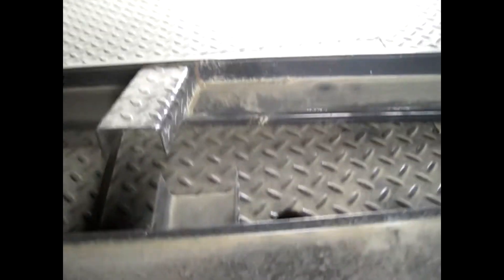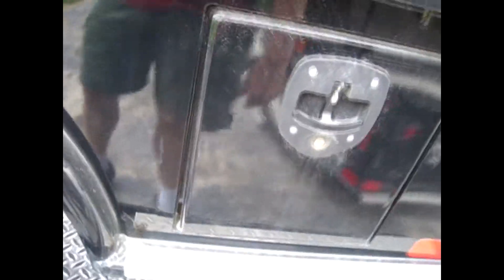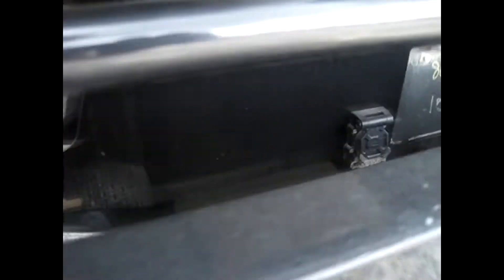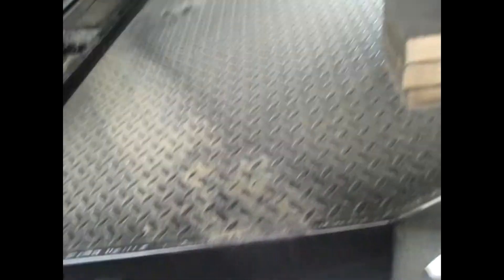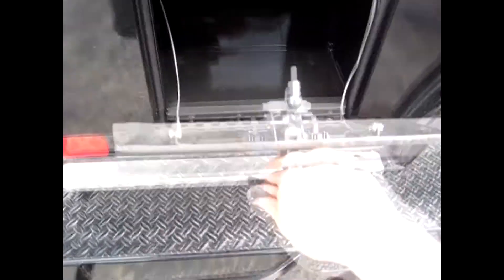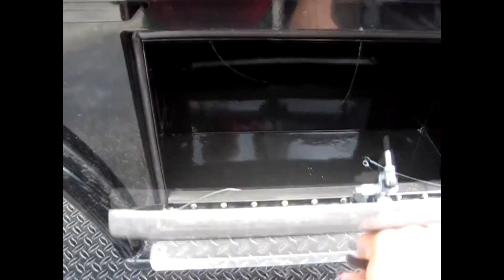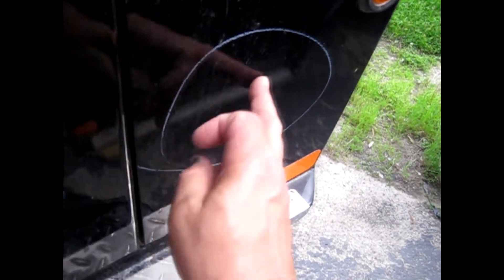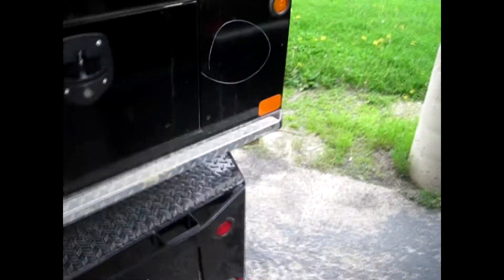CM flatbed truck bed for a Dodge & Chevy long bed SRW 8'4x56x38 1520758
FOR SALE:CM truckbed for a Dodge & Chevy long bed SRW 8'4x56x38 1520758 utility bed has 4 tool boxes with locking handles
$3600